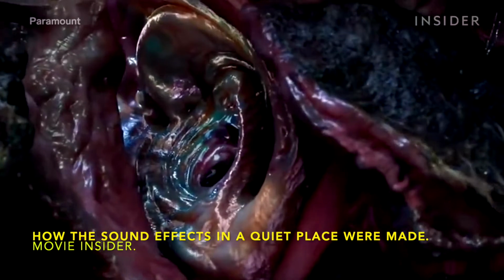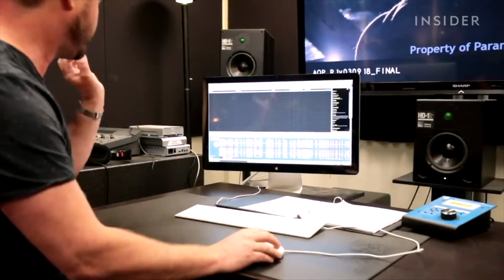Sounds and Secrets: The Art of Foley.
Four students from Canterbury Christ Church University sit down and discuss the Art of Foley within Film. Links to source material below: